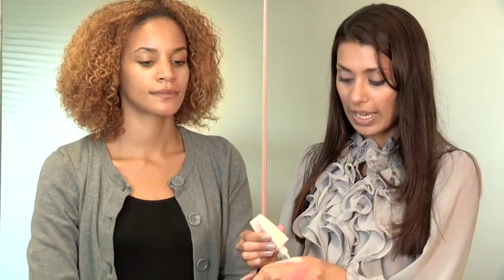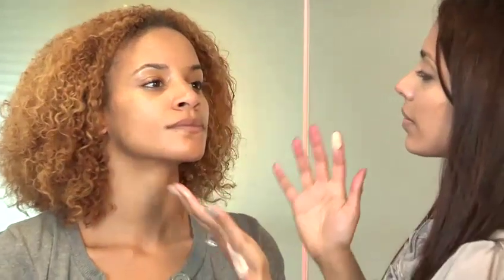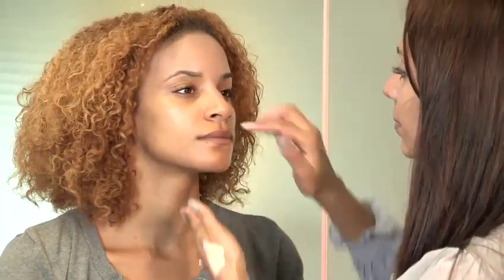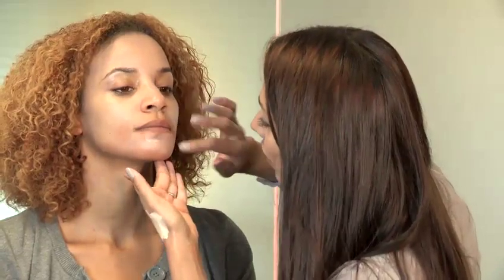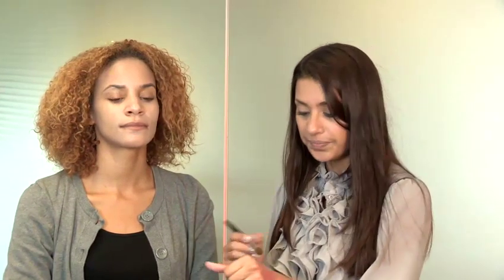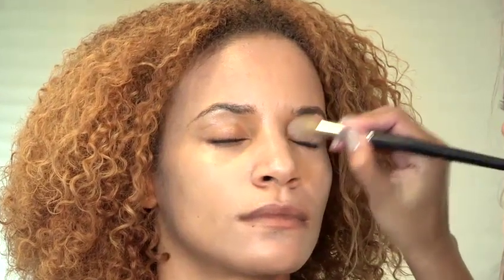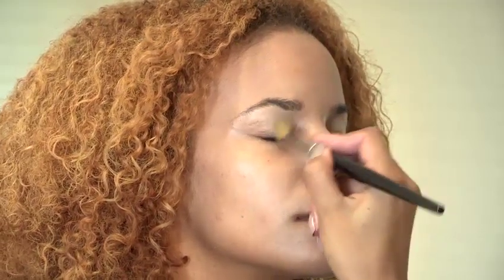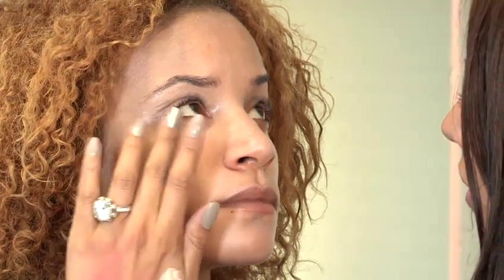How To Make Your Skin Look Lighter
This guide shows you How To Lighten Your Skin